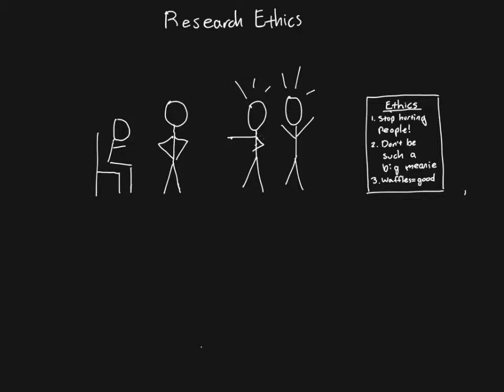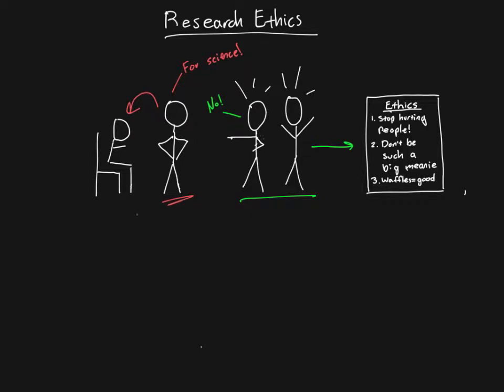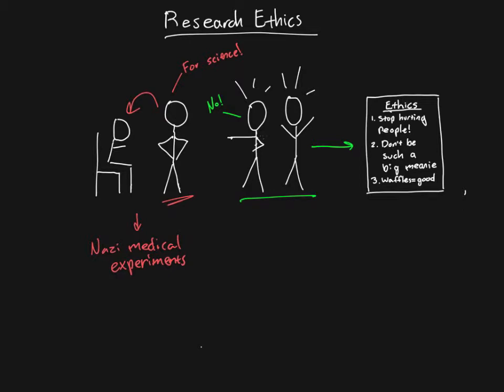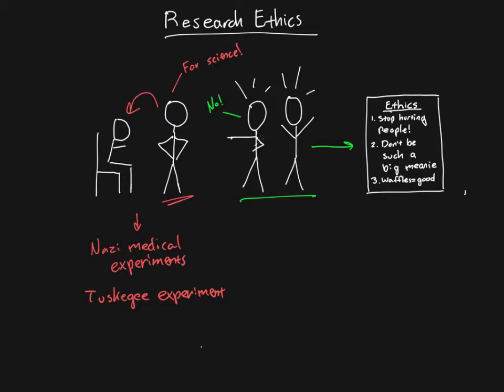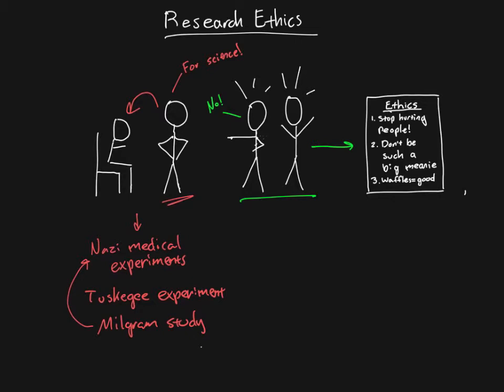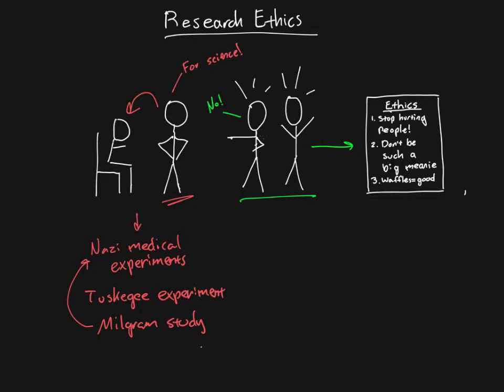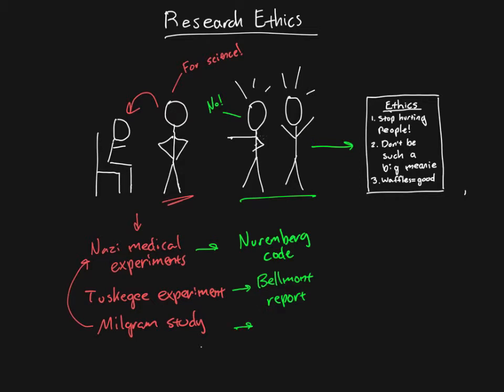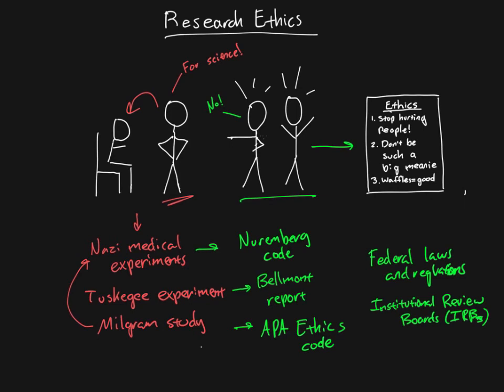Research Methods - Chapter 04 - A brief history of research ethics